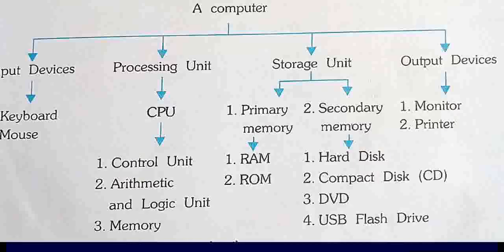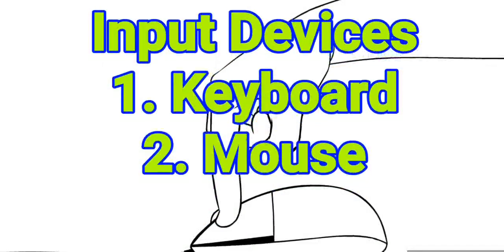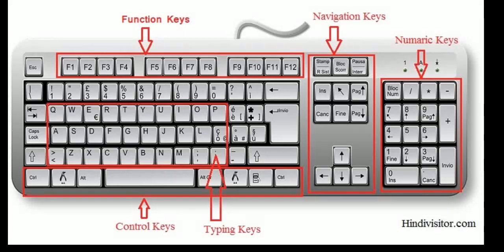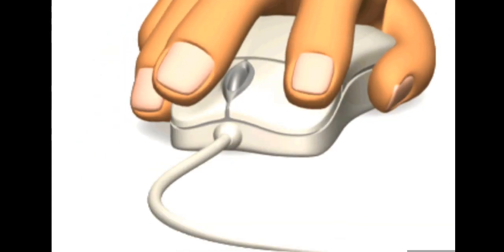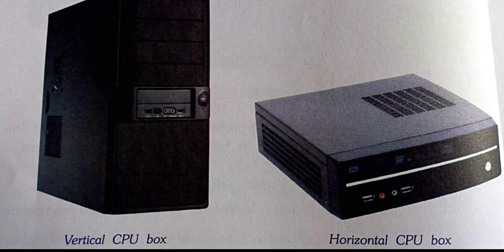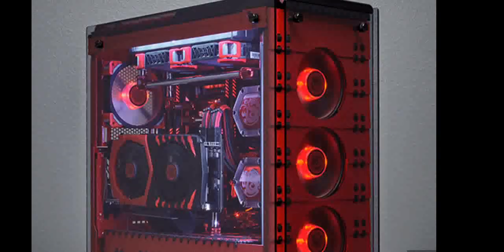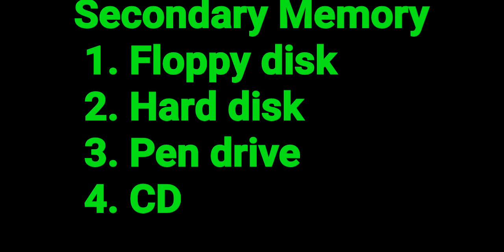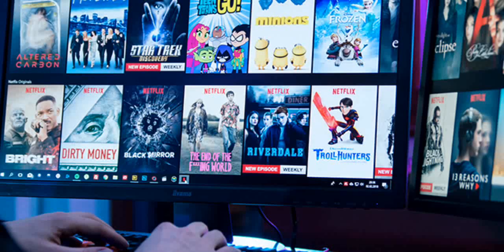Class 5th to 7th "Components of Computer System" Part - 2 by Chandrashekhar M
"Components of Computer System"  Part - 2